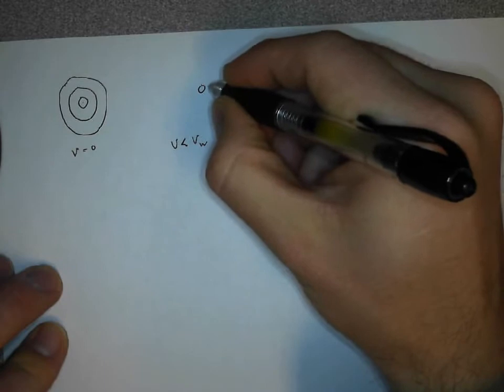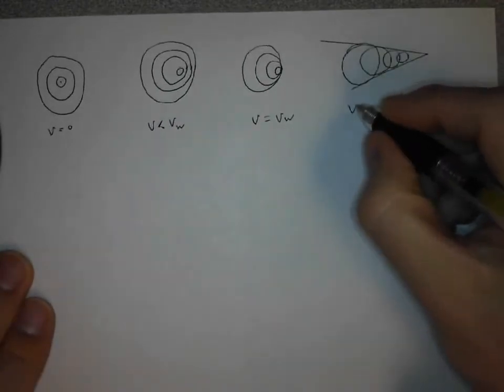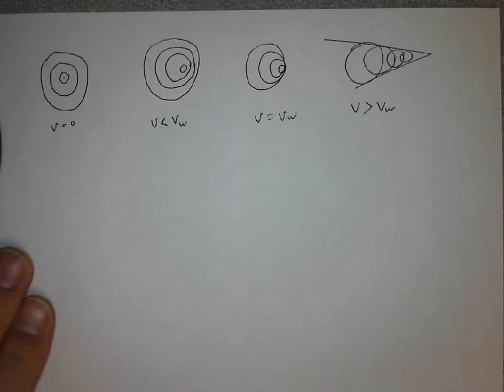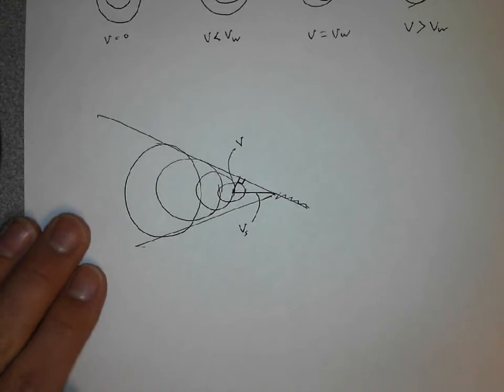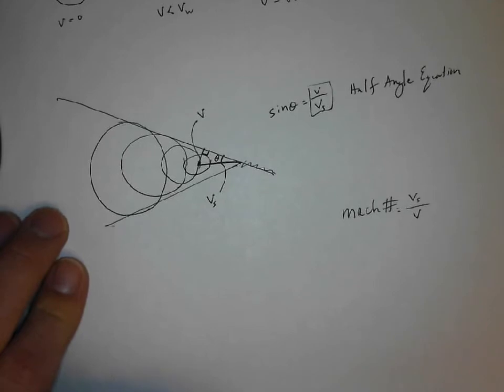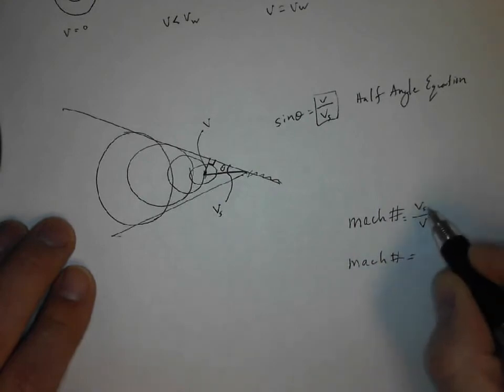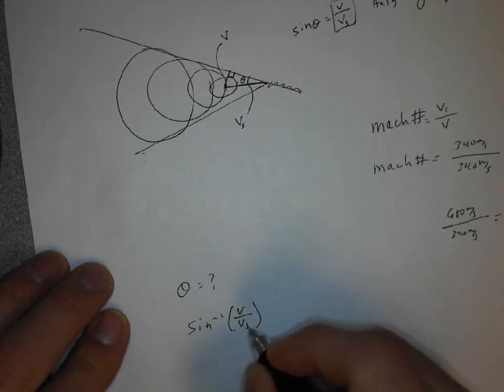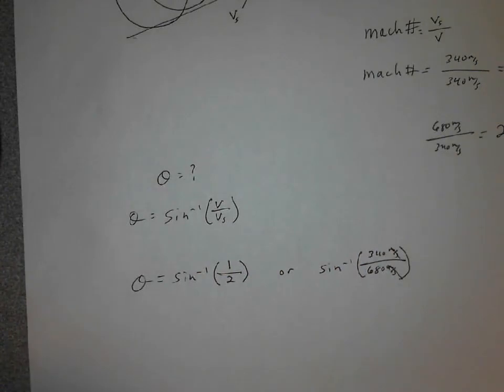Wave Diagarms, Mach Numbers and Half Angle Equations